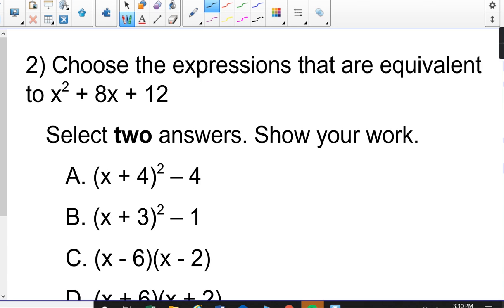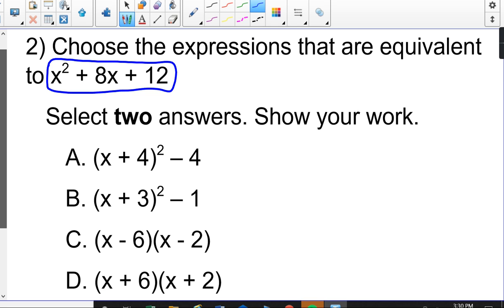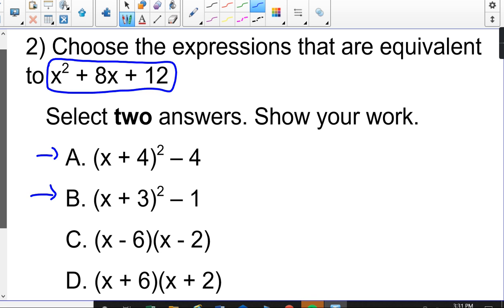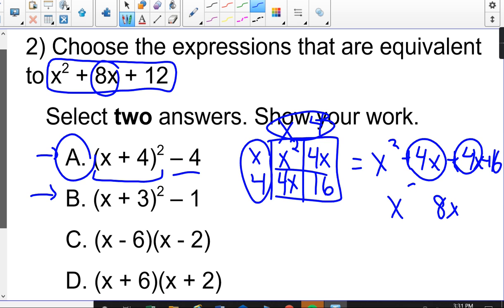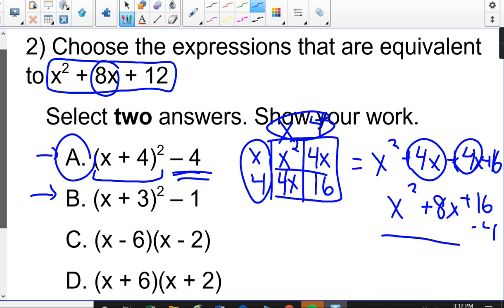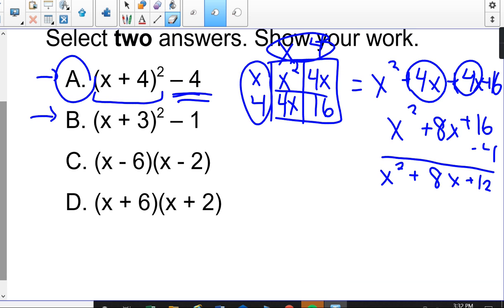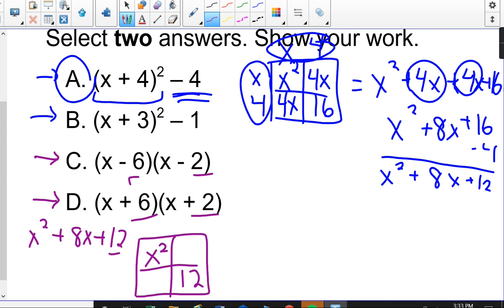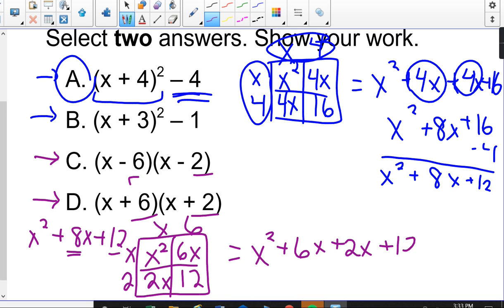Equivalent Forms of Quadratic Expressions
Unit 3 Test Question 2